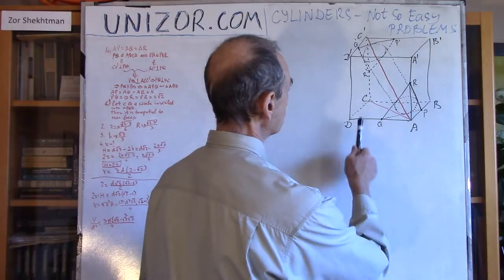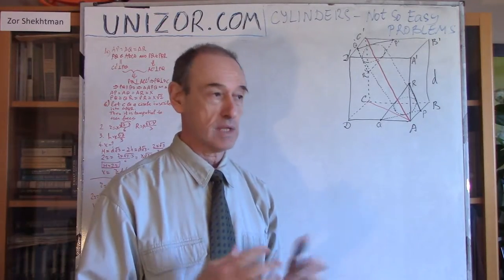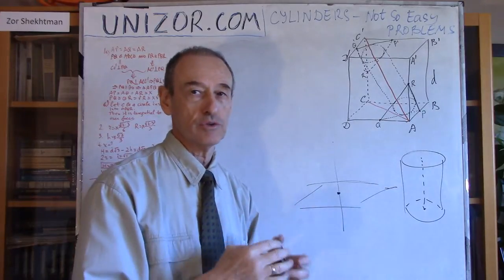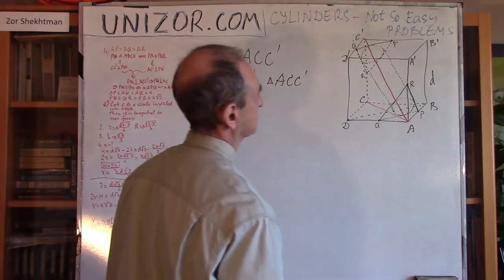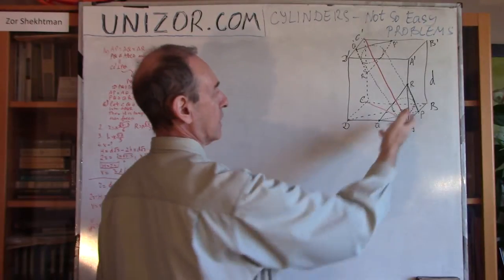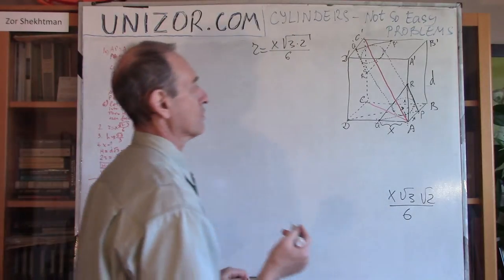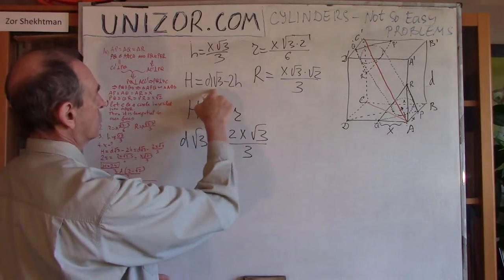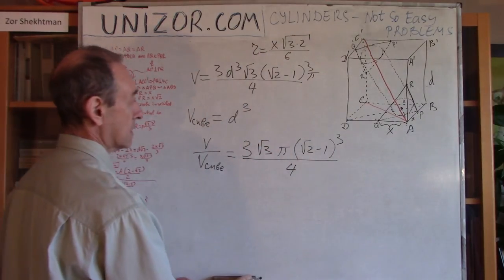Unizor - Geometry3D - Cylinders - Not So Easy Problems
Cylinders - Not So Easy Problems

The problems presented here are steps towards the last problem and their combined solutions are supposed to constitute a complete solution to that last problem.

The Last Problem

There is a cylinder inscribed into a cube ABCDA'B'C'D' as follows.
The main axis of a cylinder, connecting centers of its circular bases, lies along a main diagonal of the cube AC'.
One base of a cylinder, a circle, is tangential to three faces of a cube, ABCD, AA'B'B and AA'D'D, that share vertex A, one end of a cube's main diagonal.
An opposite base of a cylinder, a circle, is tangential to three other faces of a cube, C'D'A'B', C'CBB' and C'CDD', that share the opposite end of the main diagonal, vertex C'.
A section of a cylinder along its main axis is a square (that is, a diameter of its base equals to its height).
Find the ratio of a volume of a cylinder to a volume of a cube.

Analysis:

First of all, let's think about the problem in general. There is no information about the size of a cube, which implies that the ratio of a volume of a cylinder to a volume of a cube is independent of a size. Is it true?
All the cubes are similar to each other. All the cylinders with a diameter of a base equal to a height also are similar to each other. So, it looks like changing the size of a cube might proportionally change the size of an inscribed into it cylinder, so the ratio of volumes is constant and the problem does make sense. These are logical considerations rather than proof.
The real solution would be to assign to a cube some dimensions and calculate the dimensions of an inscribed into it cylinder. Then we can calculate the ratio of the volumes and the result should be independent of the initial size of a cube.

Let's assume that the cube has all edges of a length d. Hence, its volume is d³. This is the simple part of the calculations.

With a cylinder it's not as simple. The bases of a cylinder are perpendicular to the main diagonal of a cube. From considerations of symmetry, the plane perpendicular to the main diagonal of a cube should intersect its edges on equal distance from the vertex that is the end of a diagonal. So, if the plane of the base of a cylinder that is closer to vertex A, which we will call δ, intersects edge AB at point P, edge AD at point Q and edge AA' at point R, segments AP, AQ and AR should be of the same length. To prove it is the subject of Problem 1 below.

Assume, this is proven, and continue our analysis.

Next step is to understand that a circular base tangential to three faces of a cube that share vertex A (and lying within a plane δ defined by triangle ΔPQR) is a circle inscribed into this triangle PQR. This follows from the fact that our circular base completely belongs to plane δ, so its common points with any one of three faces of a cube should belong to intersection of that face and plane δ. But this intersection is a line - a side of a triangle ΔPQR, so a circle has only one common point with a side of a triangle, that is tangential to it.

Let's assign a size x to three segments AP, AQ and AR. They completely define plane δ where a base of a cylinder lies. Using this length, we can calculate the radius of a base circle tangential to three faces that share vertex A as a radius of a circle inscribed into triangle ΔPQR - see Problem 2 below.

Another plane, the one where the other base of this cylinder (closer to vertex C') is located, intersects three other edges of a cube, C'B', C'D' and C'C at, correspondingly, points P', Q' and R'.
It should be obvious from the formula connecting the radius of an inscribed into triangle ΔPQR circle to x that C'P'=C'Q'=C'R'=x. This simple conclusion is the consequence of the fact that both circles at the bases of a cylinder are congruent.

The final component is the height of a cylinder. This might be calculated based on the length of a main diagonal of a cube and the height of a pyramid with vertex A and base triangle ΔPQR - see Problem 3 below. This height should be subtracted twice from the length of a diagonal (once for a pyramid with apex A, another - for a pyramid with apex C') to get the height of a cylinder.
Equating this height of a cylinder to a diameter of its base should give us the value of x in terms of the length of a cube's side d (see Problem 4).

With all this calculated, we can determine the volume of a cylinder in terms of d and compare it with a volume of a cube to get the ratio of a volume of a cylinder to a volume of a cube.
The variable d should be reducible from a formula.